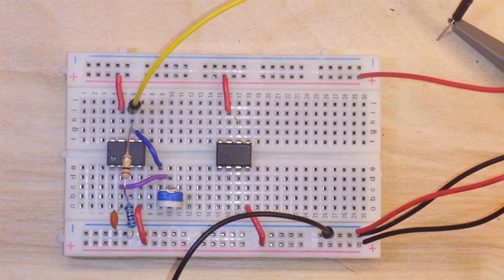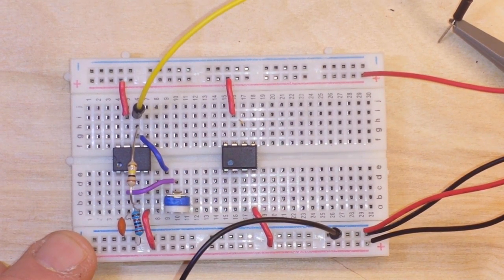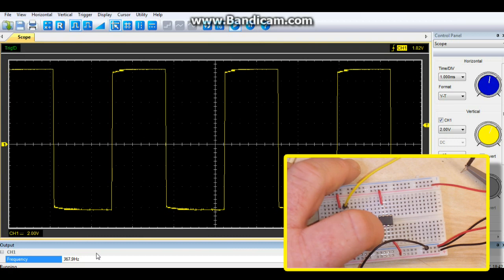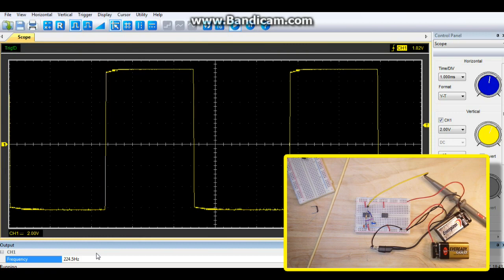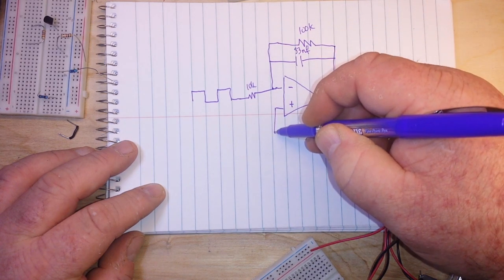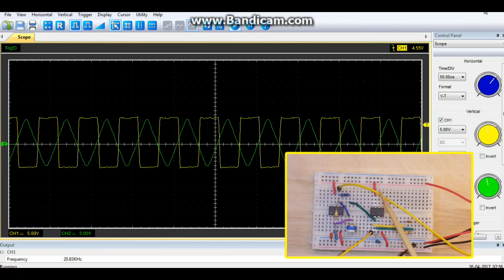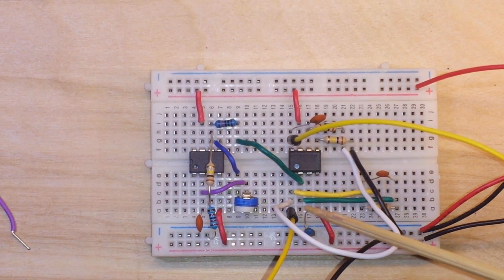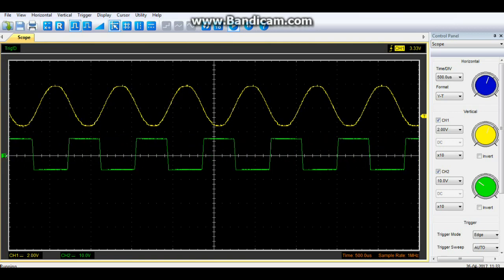Easy DIY Function Generator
Easy DIY 3 OpAmp Fuction Generator

In this video we use  3 OpAmps, some capacitors, a few resistors, and a potentiometer to create a function generator that outputs a square, a triangle, and a sine wave.
The frequency is adjustable via the potentiometer from about 300Hz to 35KHz. To adjust the amplitude you must adjust the voltage.